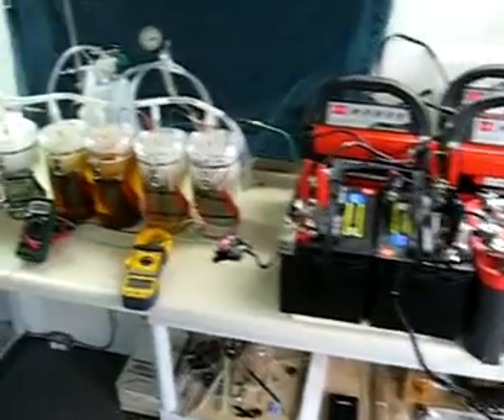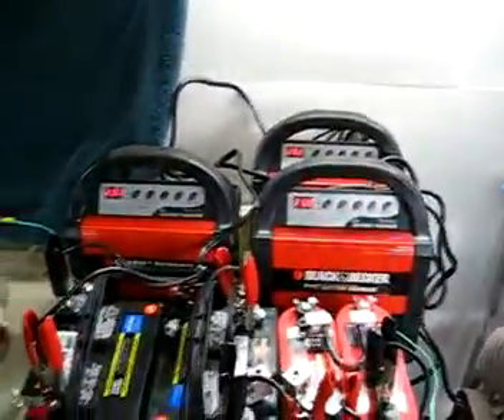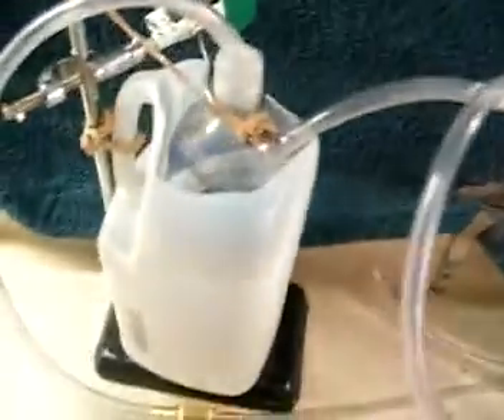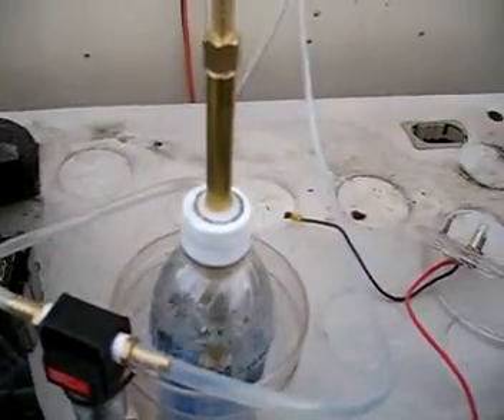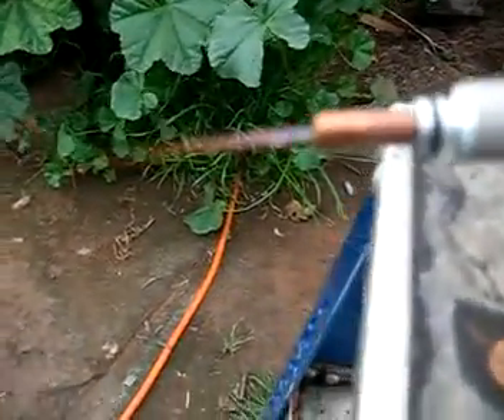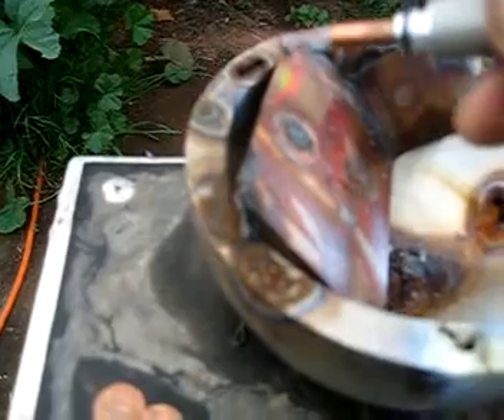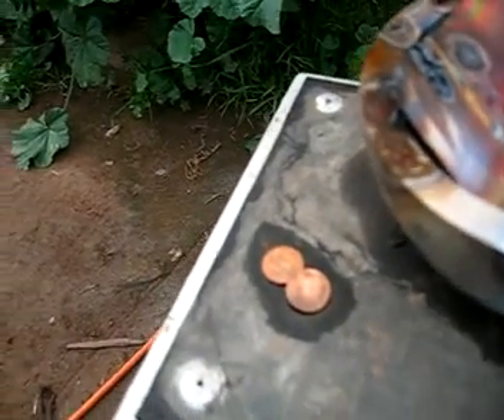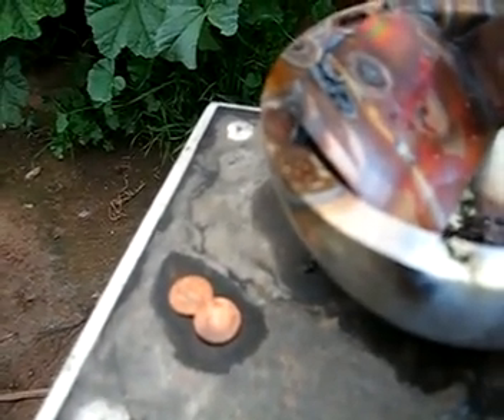6 cells running on 36v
here is the 6 cells running on 36v, 3.2l per min, 47a, 1.88mmw